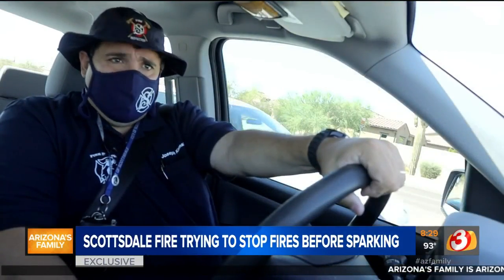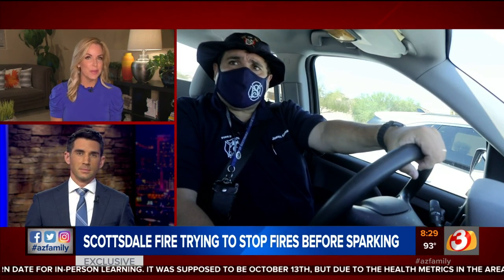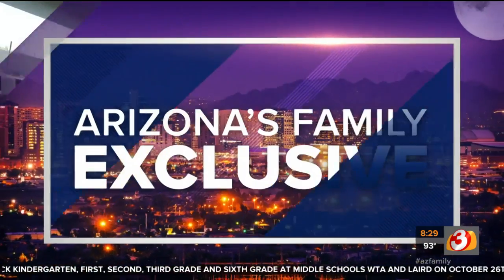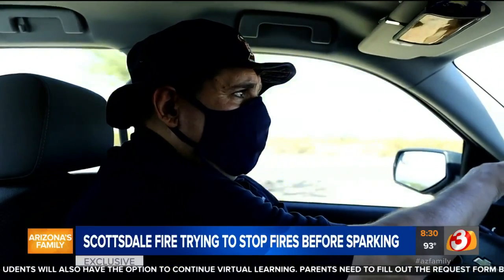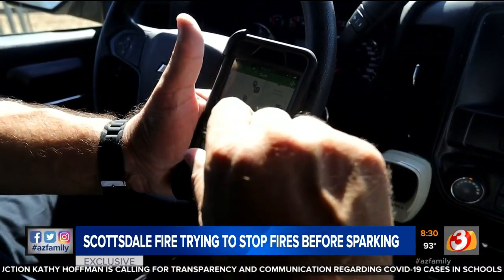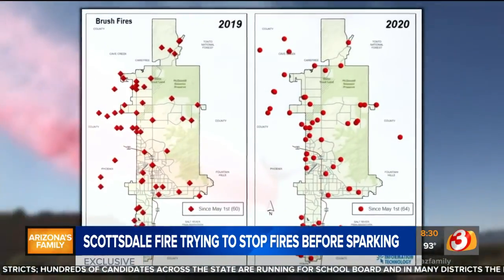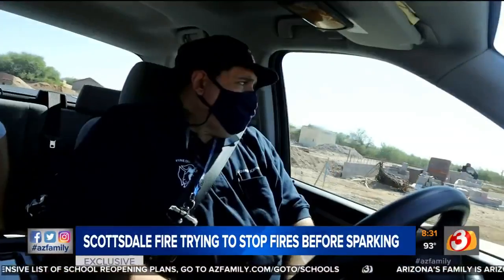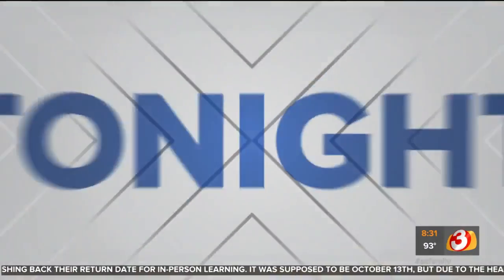Scottsdale fire inspectors use new tech to track construction-caused brush fires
As Arizona wraps up another very dry monsoon season, the Scottsdale Fire Department has developed a system to help prevent and track brush fires – software to keep track of potential fire threats.